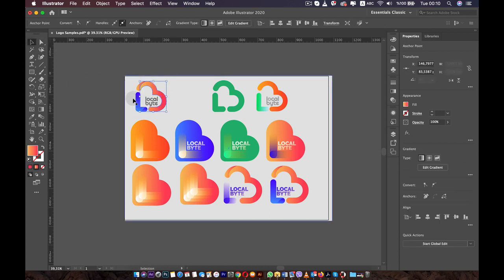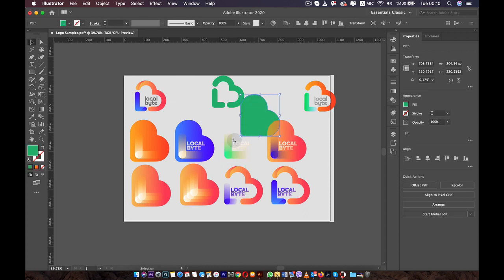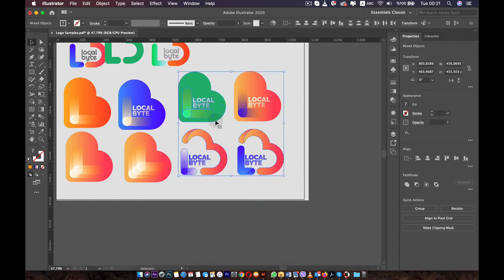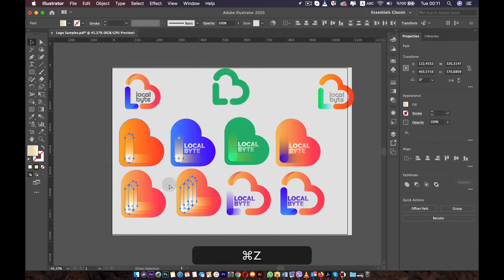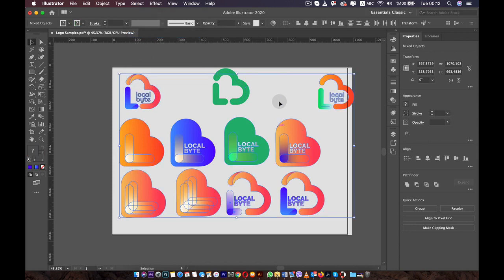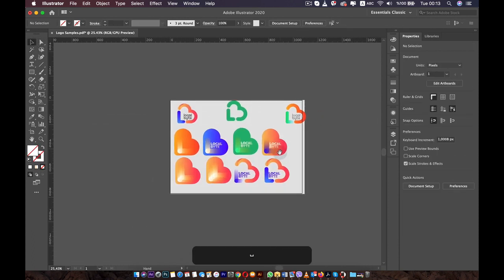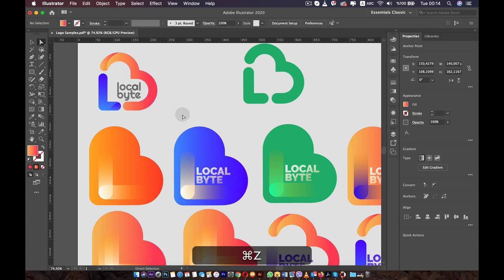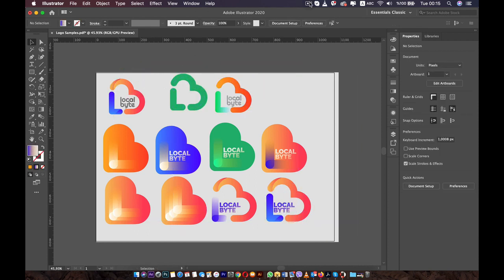#4 Selection Tools @Adobe Illustrator Mega Course Adobe Illustrator Mega Course #2024